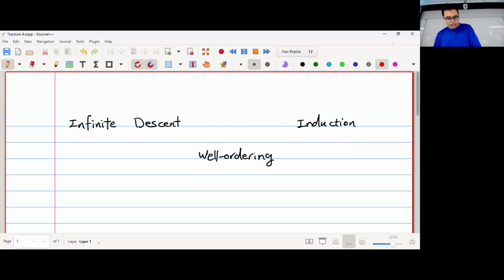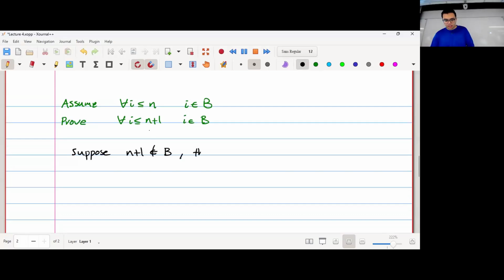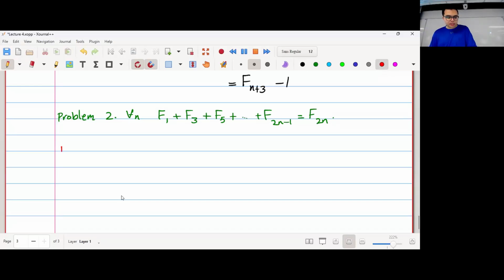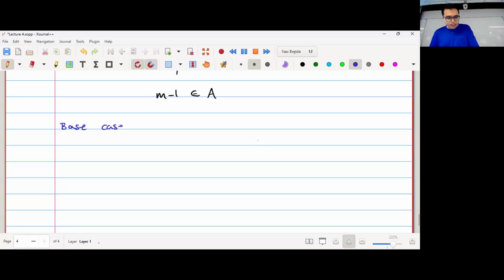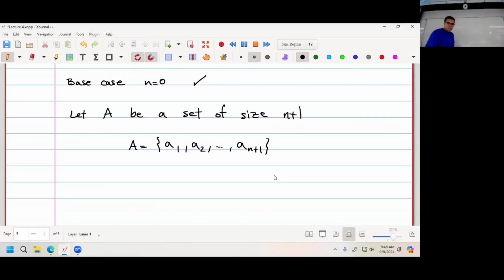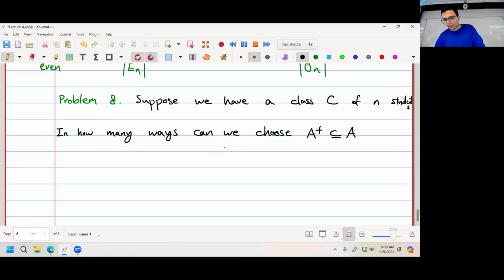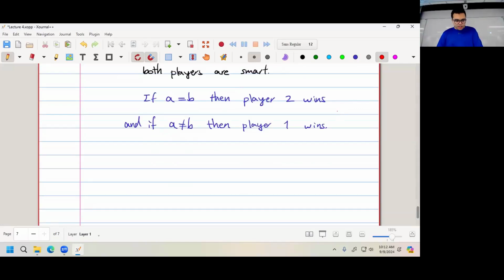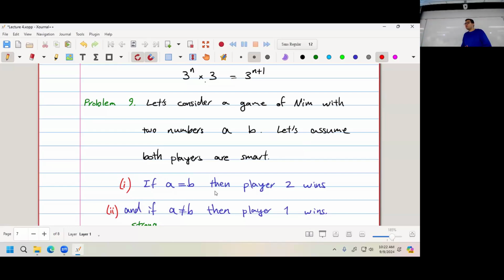Lecture 4 - Induction Problems and Strong Induction